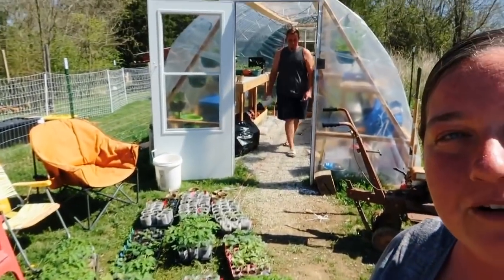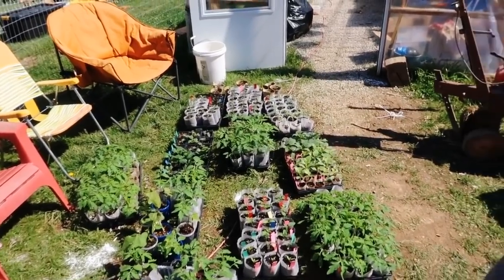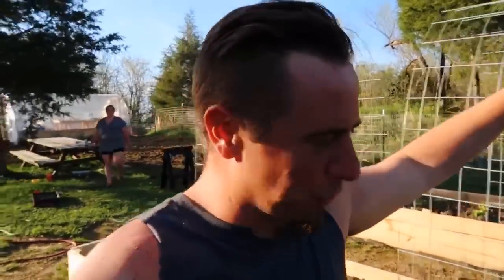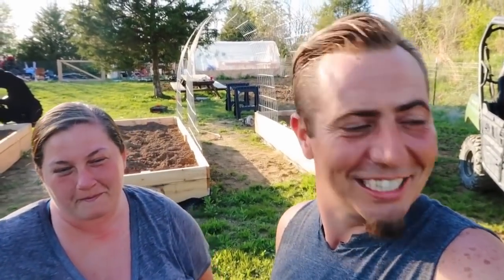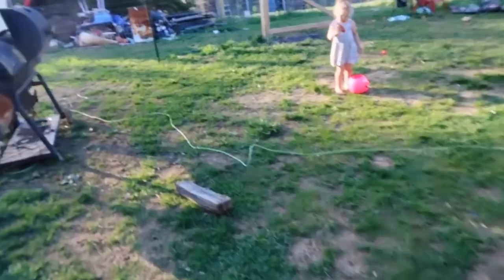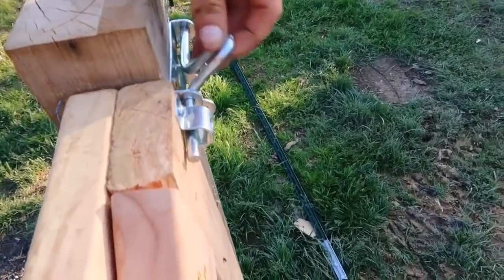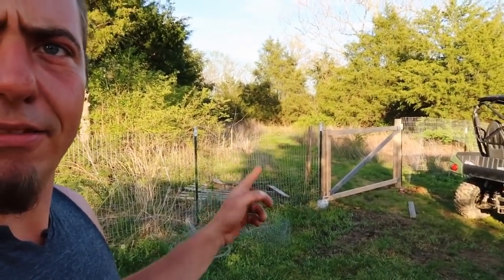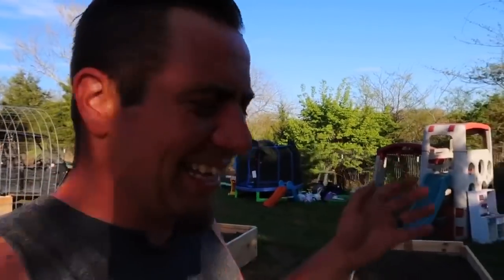Hardening off plants | DIY homestead fencing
Amazon Wish List
Amazon Store Front - Shop for products you see in our videos

Jenns Blog! - StiversHomestead.com